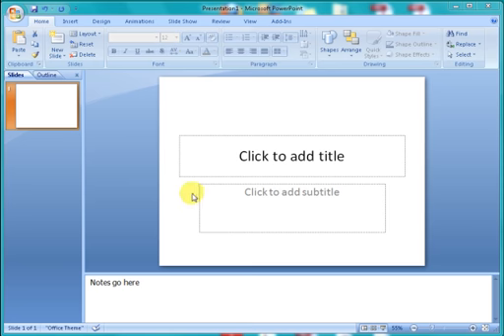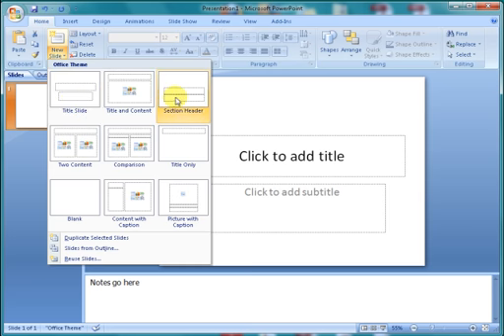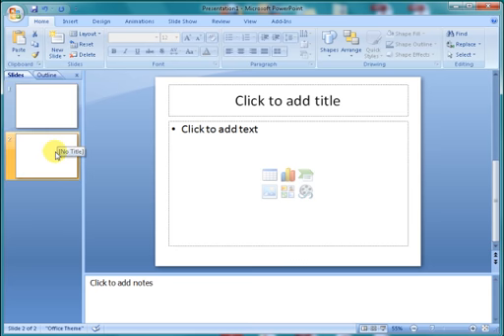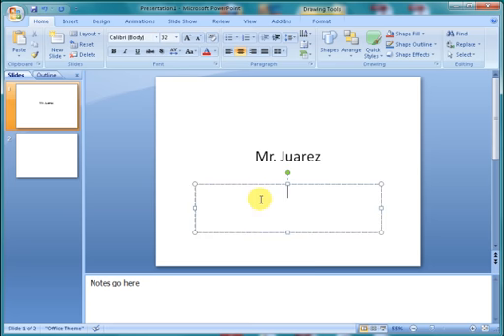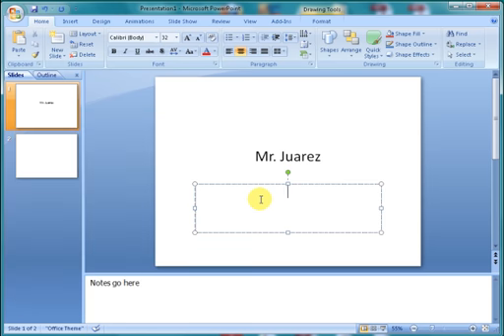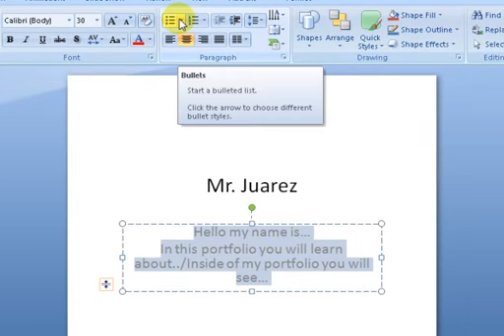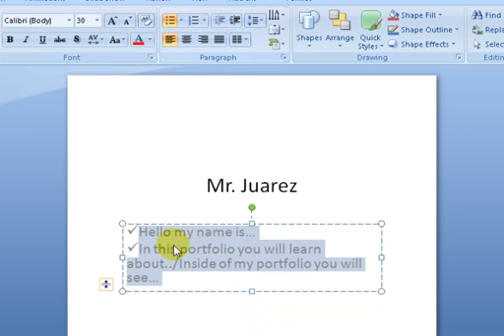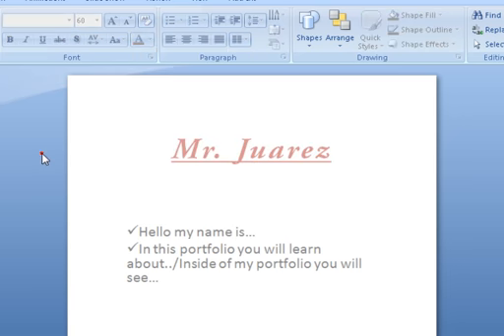003 Title Slide Creation part 1